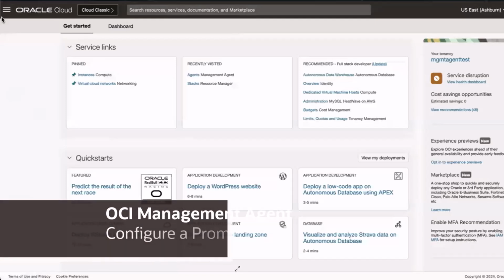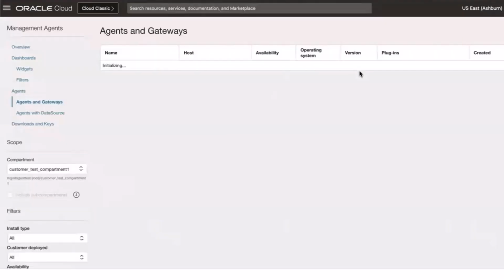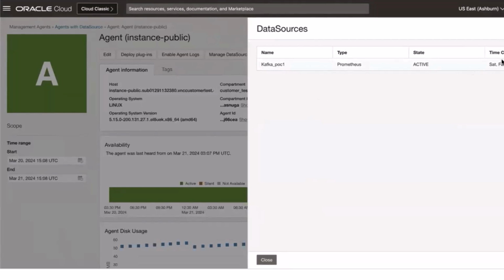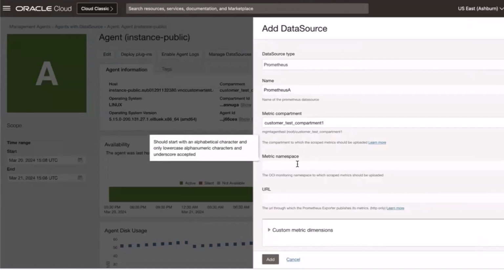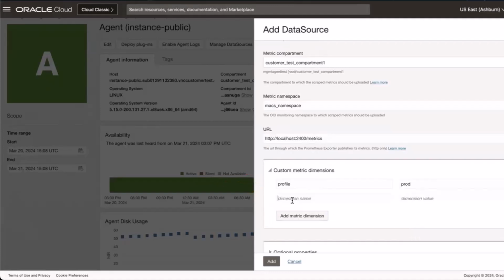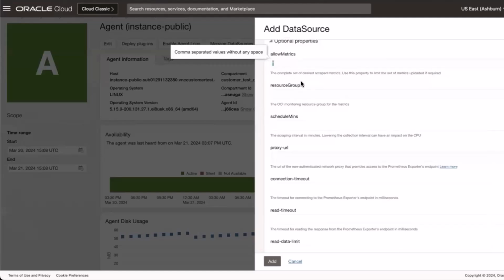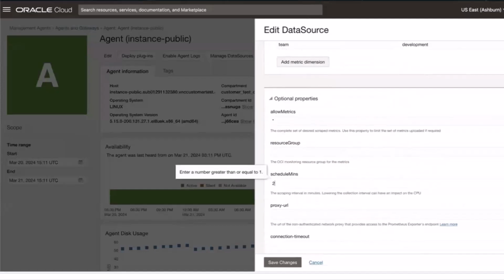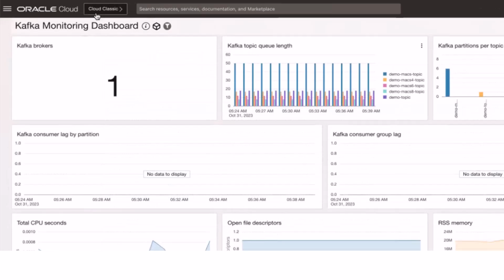OCI Management Agent: How to configure Prometheus data sources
In this video, you will learn how to configure Oracle Cloud Management Agent to collect Prometheus metrics.

Prometheus is an open-source project that provides system monitoring and alerting capabilities.